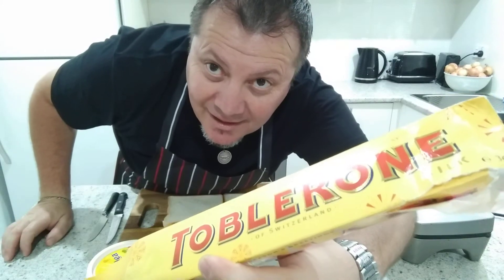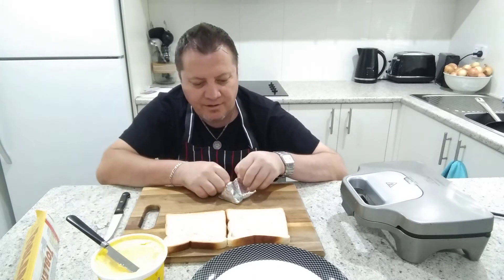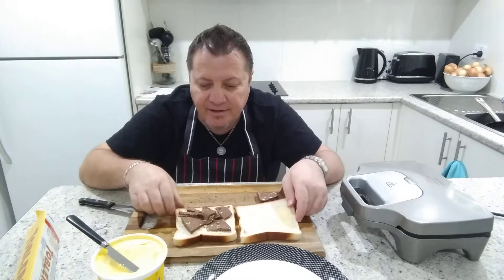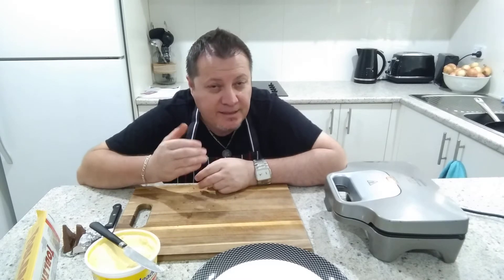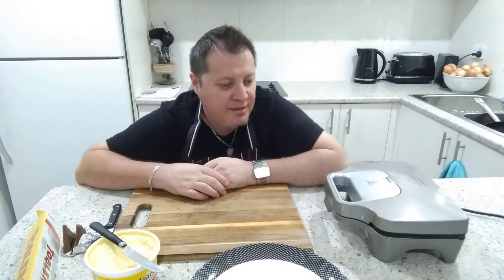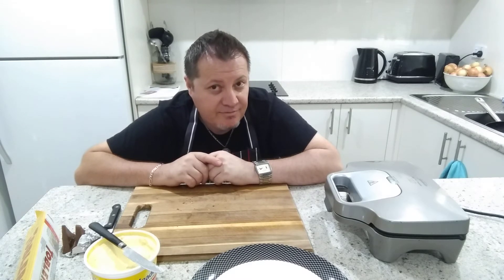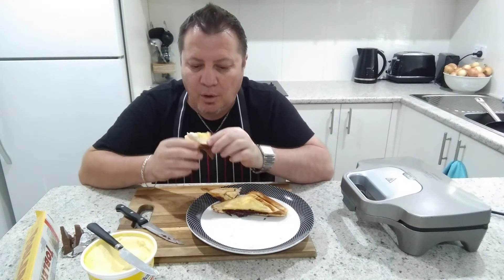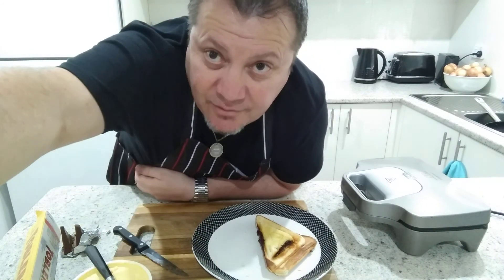Toblerone Toastie Very nice great stimulant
Hello everyone this is just for fun lol I'm not really sure if it has any benefits to stimulate any sexual desire they say chocolate is good for it lol adults only version Sorry children love you all